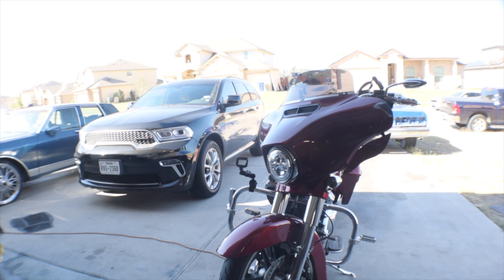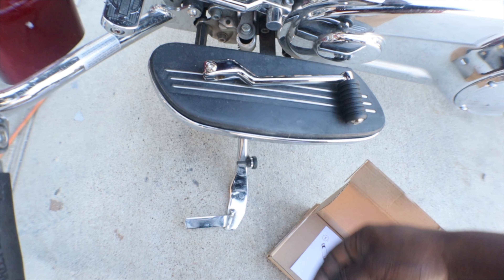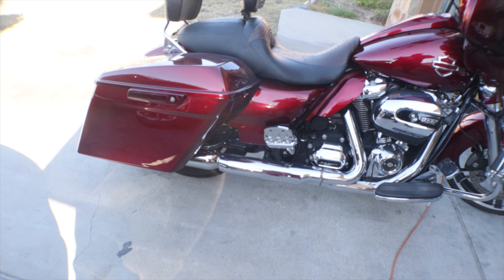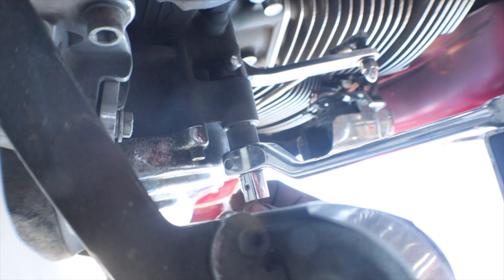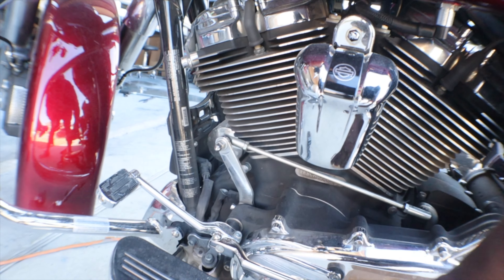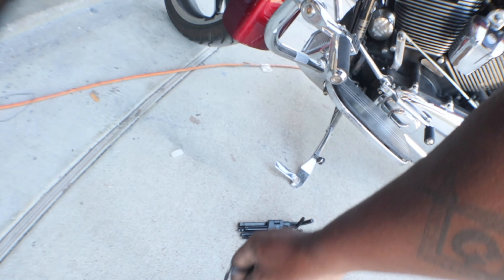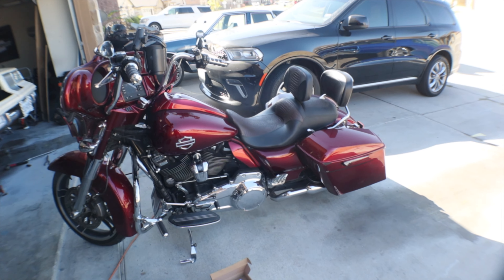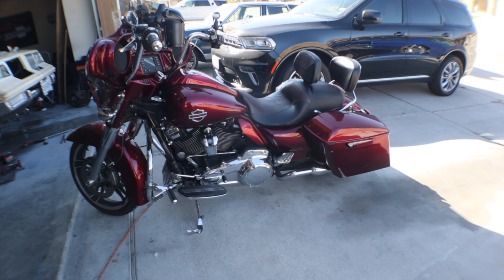I SHOULD HAVE INSTALLED THIS ON MY MOTORCYCLE